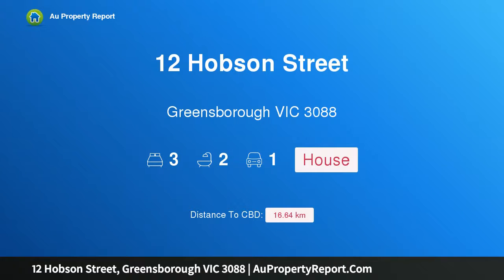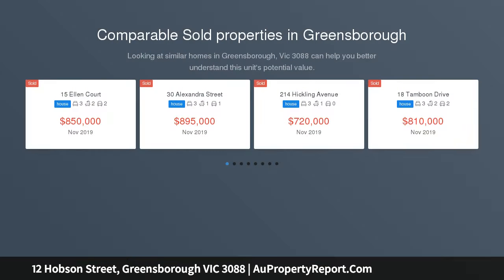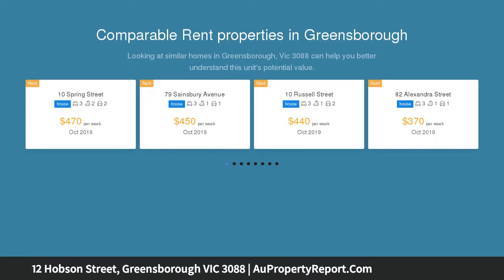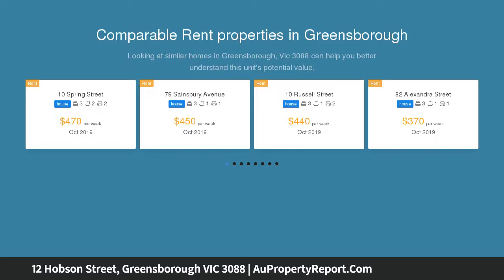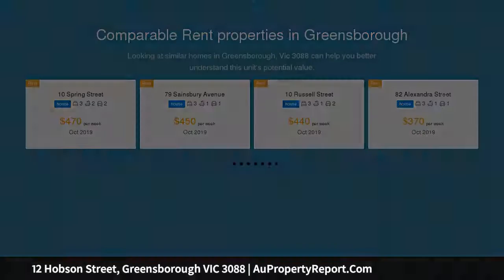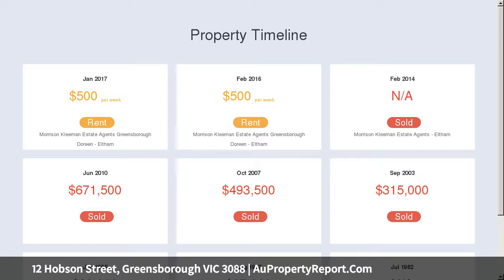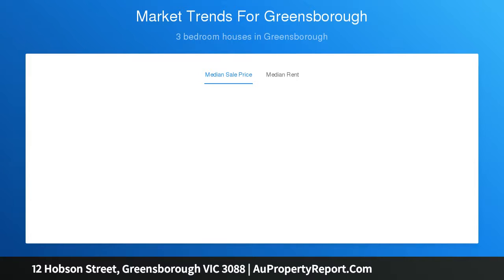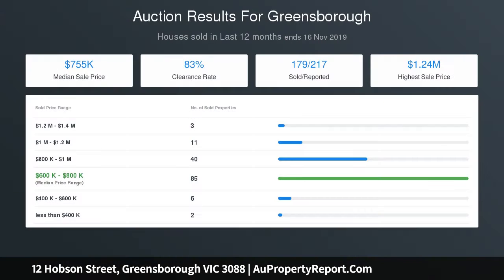12 Hobson Street, Greensborough VIC 3088 | AuPropertyReport.Com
12 Hobson Street, Greensborough VIC 3088
Property Type: house
Bedrooms: 3
Bathrooms: 3
Car Space: 1
Beautifully Renovated Clinker